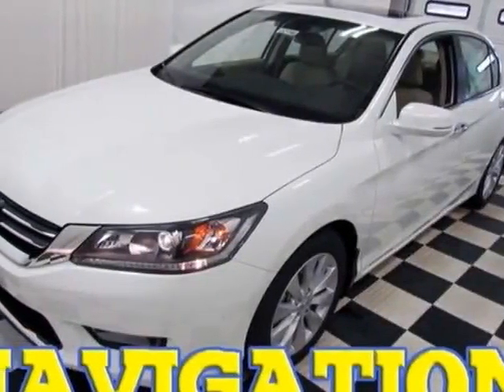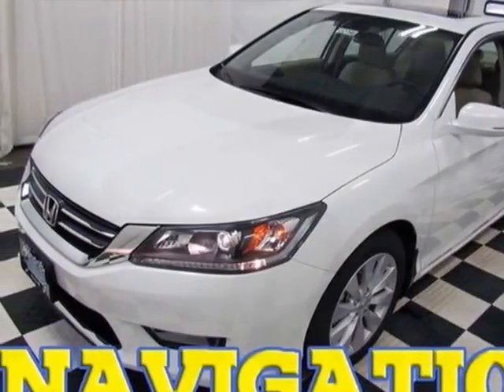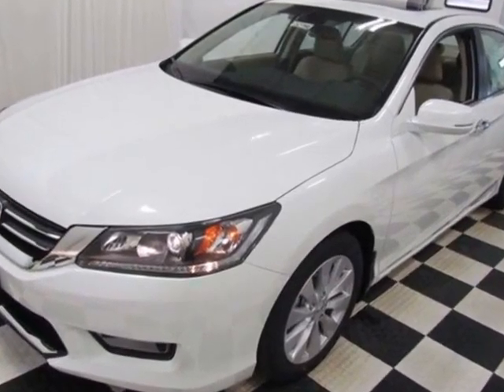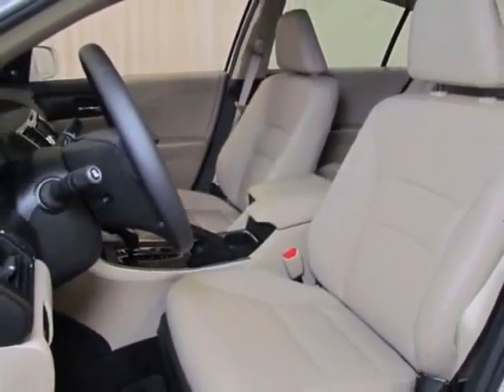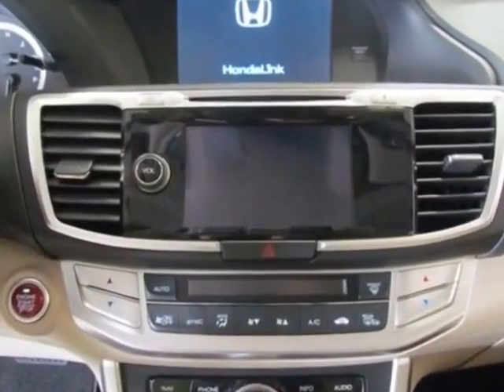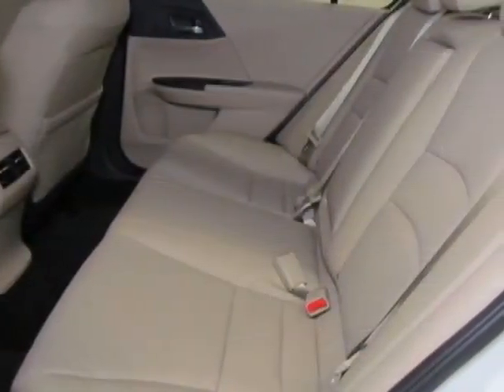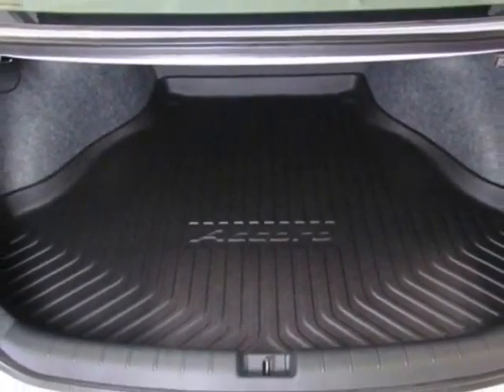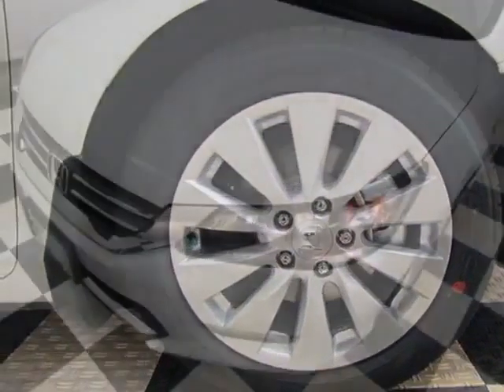2015 Honda Accord Sedan - Easley, SC